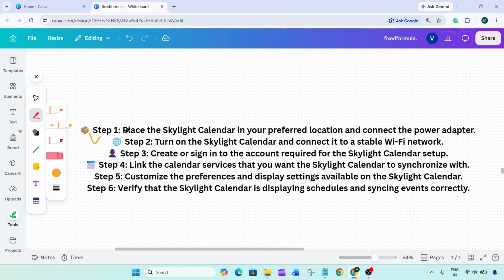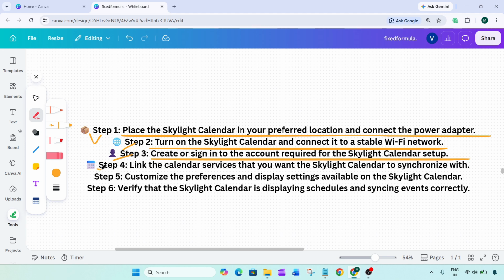How To Set Up Skylight Calendar For The First Time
Welcome to the Fixed Formulas YouTube channel! In this tutorial video, I will show you How To Set Up Skylight Calendar For The First Time